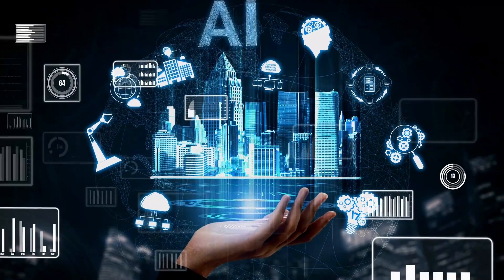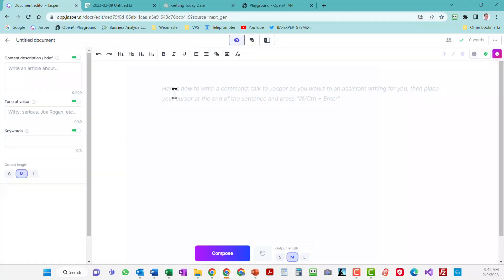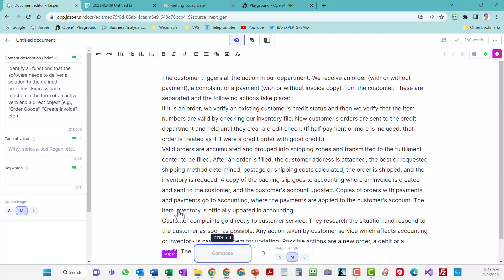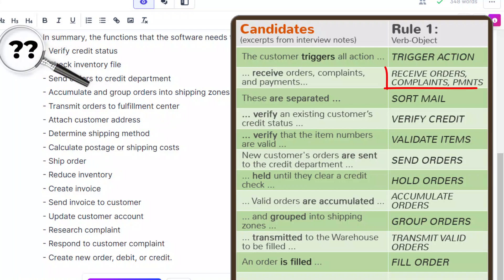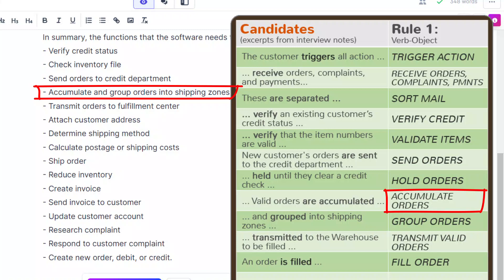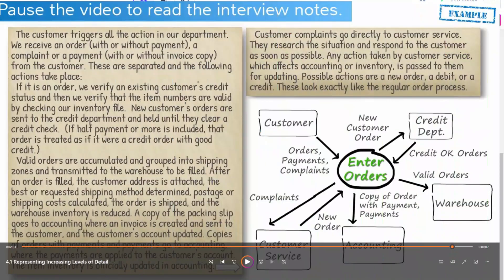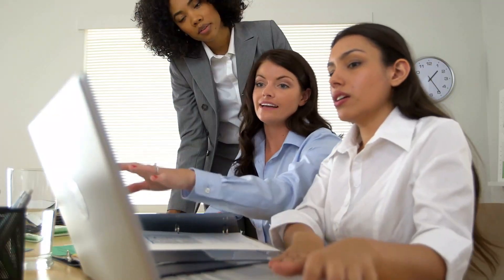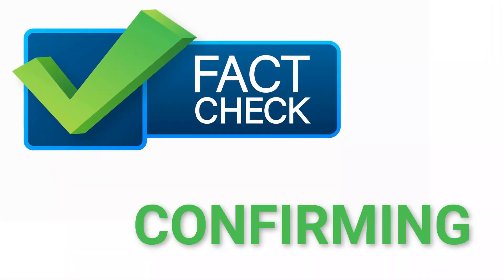AI Writers for Business Analysts: Using Jasper to AI-Storm Processes for a Dataflow Diagram (DFD)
Enroll in our Udemy course " Business Analysis: Data Flow Diagrams to Visualize Workflows" and learn all about process modeling techniques for requirements elicitation and workflow analysis.

In this video, we demonstrate that AI-writing tools are a great starting point for creating data flow diagrams (DFDs). Thanks in advance, this will help us make more videos like this.

Specifically, we use a tool called Jasper to extract functions in verb object form from interview notes. Through screenshots, we demonstrate how to use Jasper to create a new project, upload interview notes, and prompt Jasper to identify the functions needed to deliver a solution to the defined problems. We also discuss the importance of fact-checking the results generated by AI-based tools with manually created results.